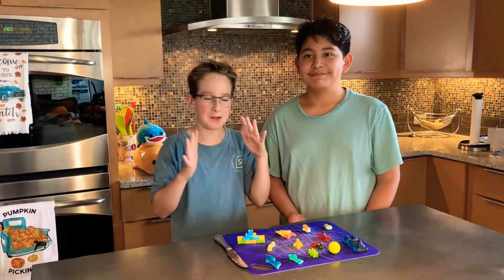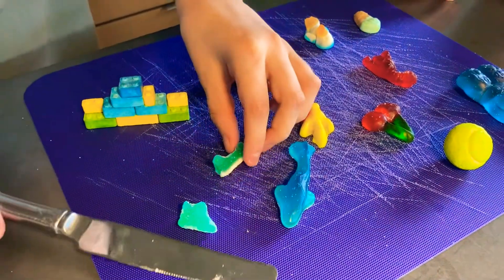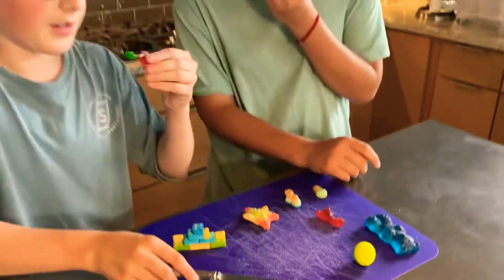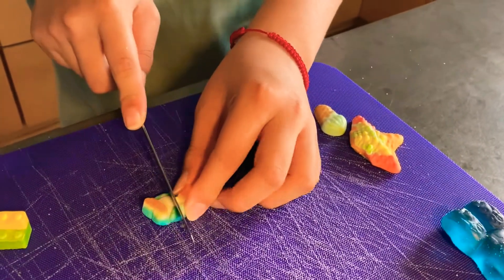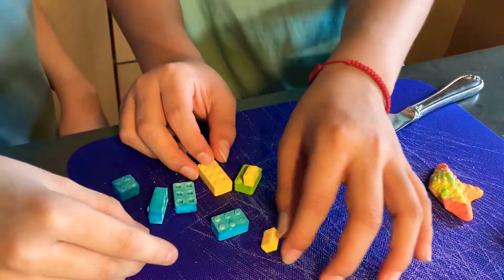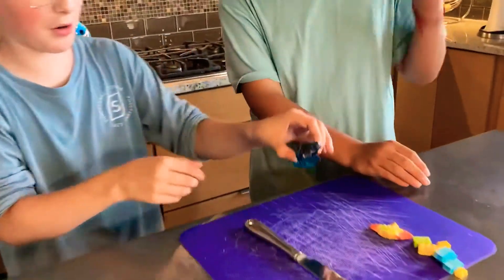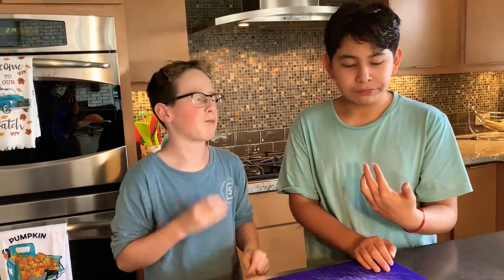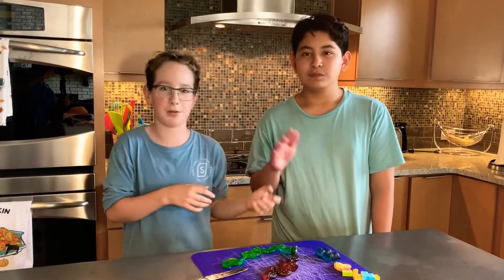Eating gummy animals (HUGE)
Sorry that I haven’t uploaded guys I will definitely get back on the grind later!